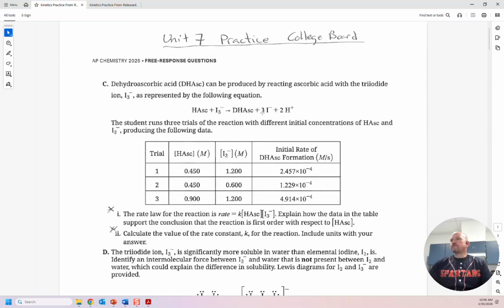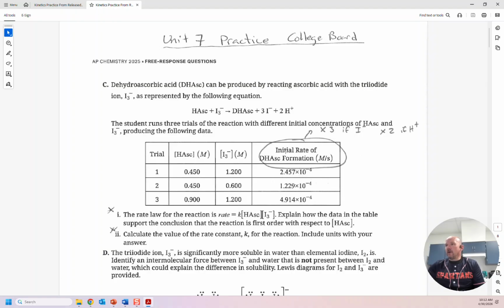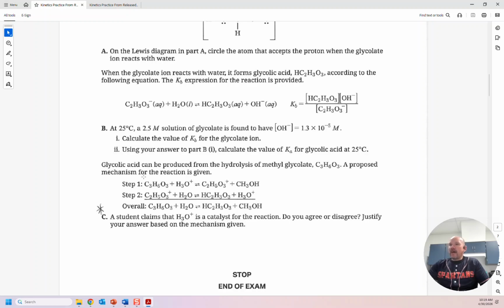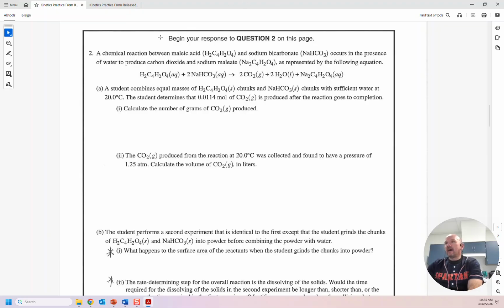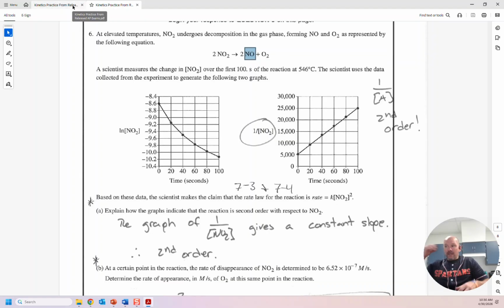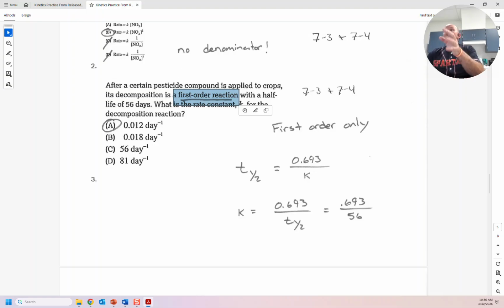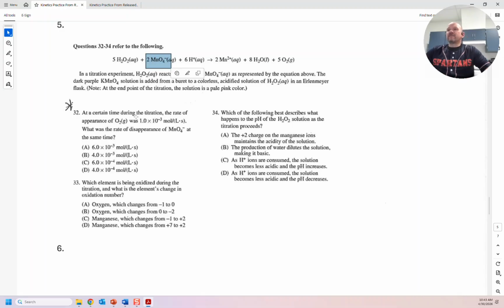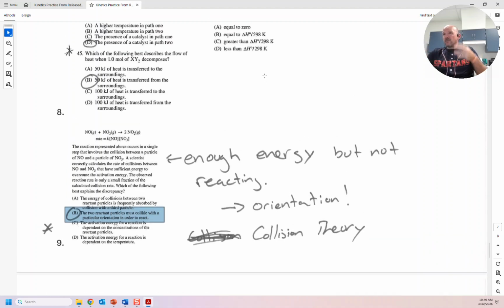More Kinetics College Board Practice Problems From the AP Exam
WSHS Unit 7...College Board Unit 5 (Kinetics on the AP Chemistry Exam)